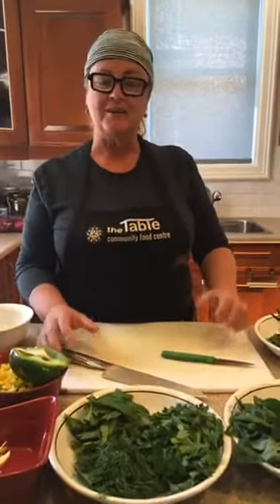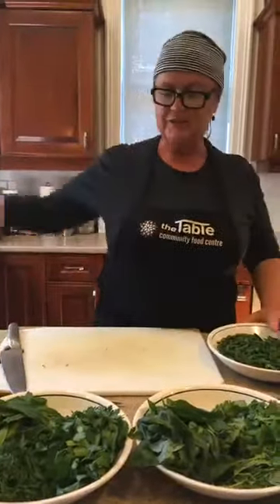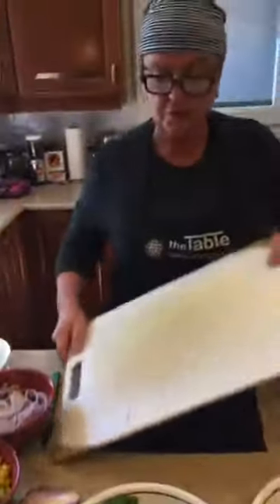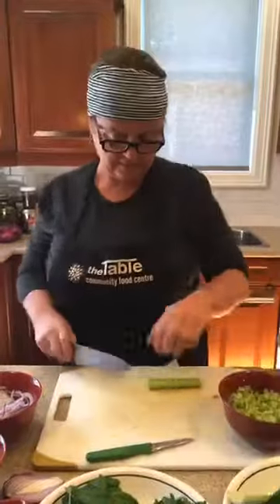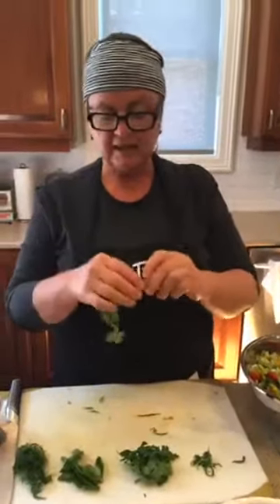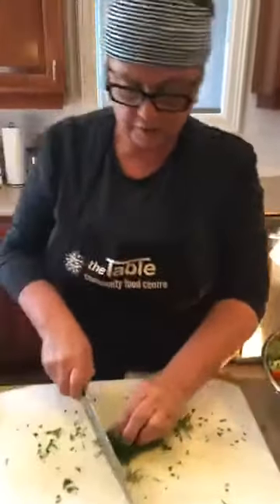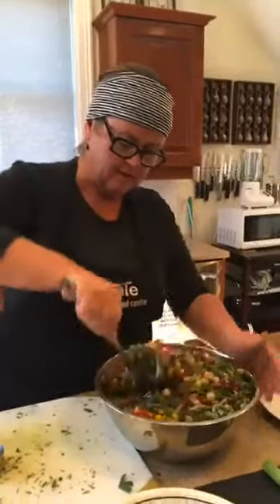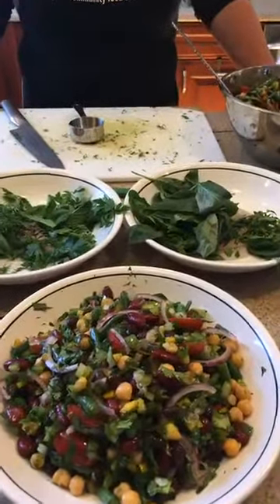Summer Bean Salad